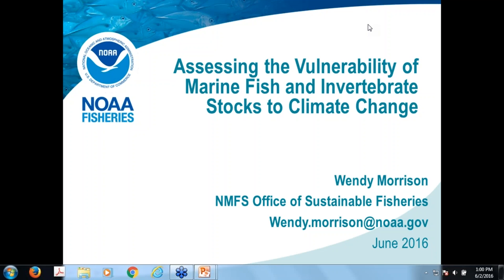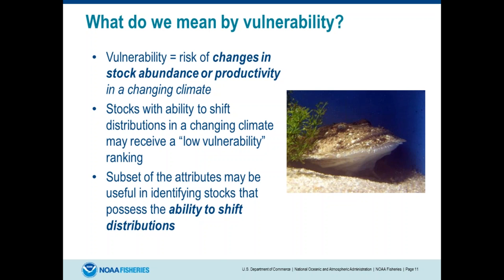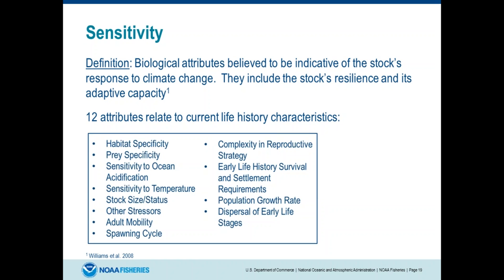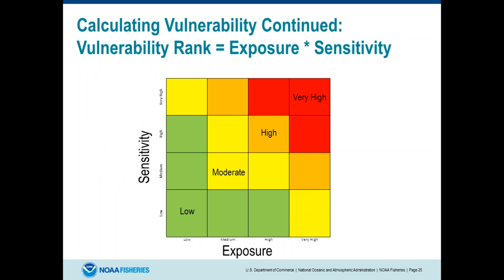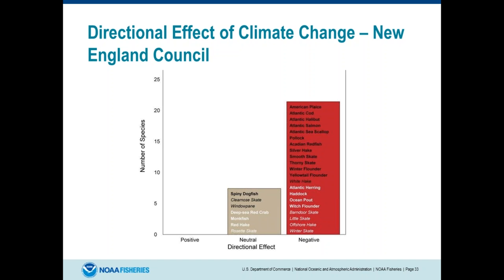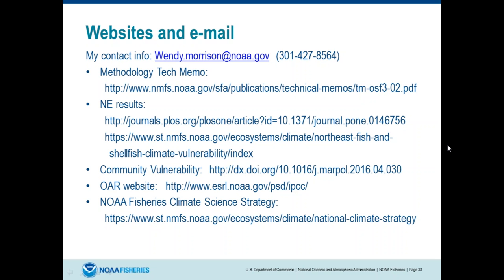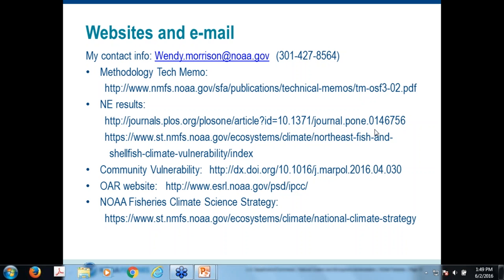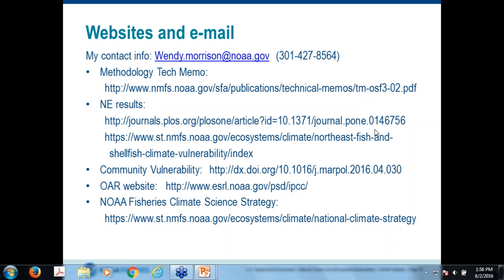A Methodology for Assessing the Vulnerability of Fish and Invertebrates to Climate Change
This webinar originally aired on 2 June 2016.

To prepare for and respond to current and future changes in climate and oceans, fisheries managers and scientists need tools to identify what fishery resources may be most vulnerable in a changing climate and why. The NOAA Fisheries Fish Species Climate Vulnerability Assessment Methodology uses information on species life history characteristics, species distributions and projected future climate and ocean conditions to estimate the relative vulnerability of fish species to changes in abundance or productivity (and to some extent distribution). The results help guide additional science to better understand possible climate impacts on fish species or stocks and assist fisheries decision makers in considering how to prepare for and respond to climate-related changes. NOAA scientists recently applied this new methodology to 82 fish and invertebrate species occurring on the US Northeast Shelf to assess the relative vulnerability of these species to climate change. They are in the process of expanding the assessment to additional regions including the US West Coast and Alaska. This webinar introduced the methodology and use results from the US Northeast assessment to describe the type of information created and potential uses of the results.